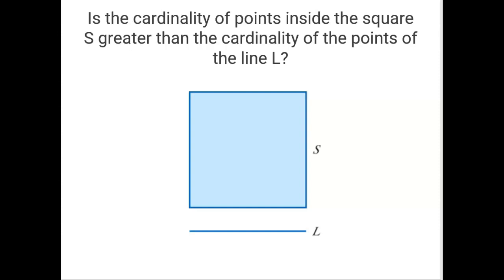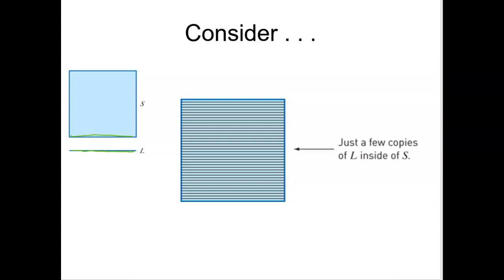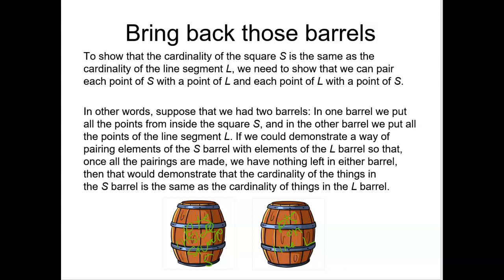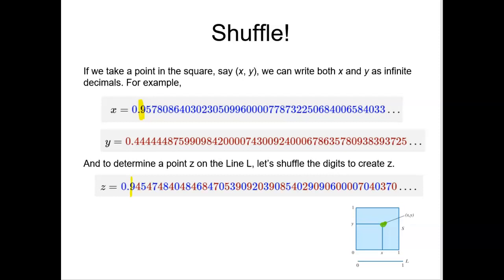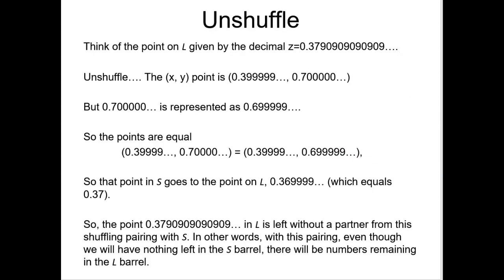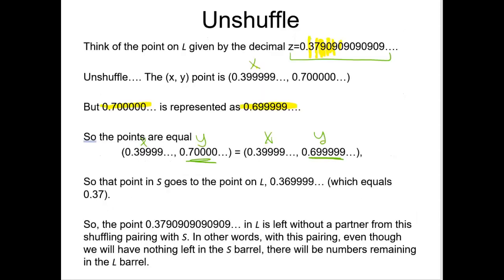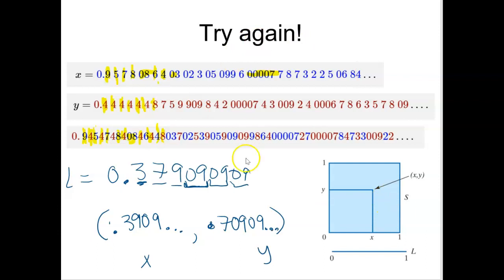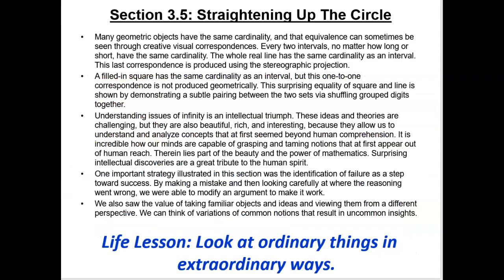Section 3.5 (Part 2)